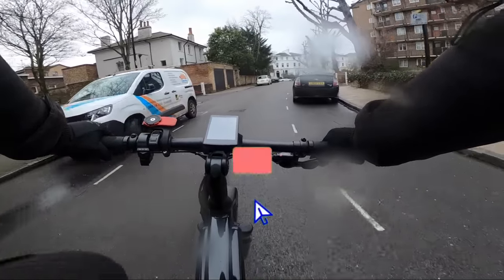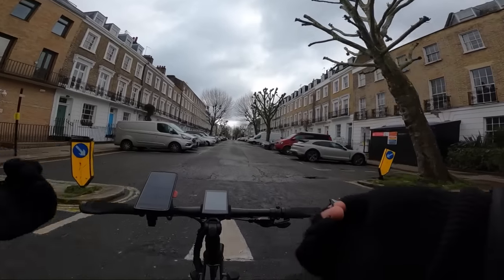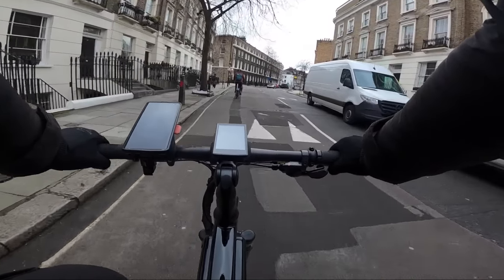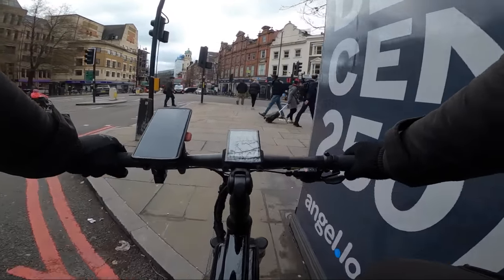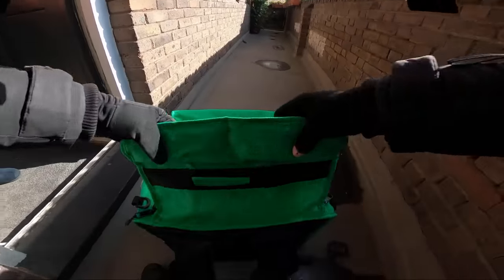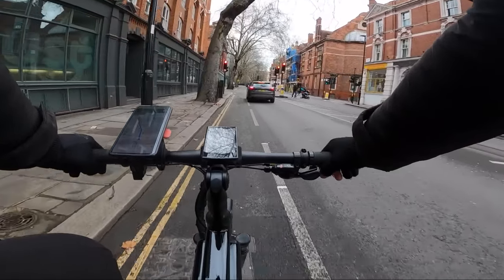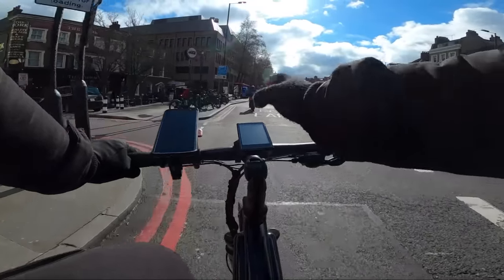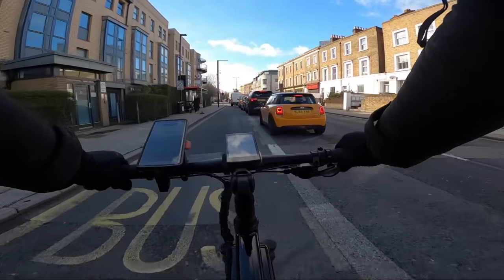TODAY WAS AMAZING!! £20+ Per Hour? Delivering Food In London For UberEats | London Delivery Driver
Fast Food Delivery GoPro POV - Electric Bike Ride Along! Join me as I deliver fast food in the crazy streets of London!

Involved in a cycle accident?
Pro Tip: taking photos of the driver, witnesses details, and number plate is crucial! 📸